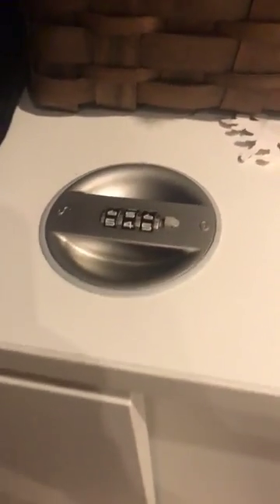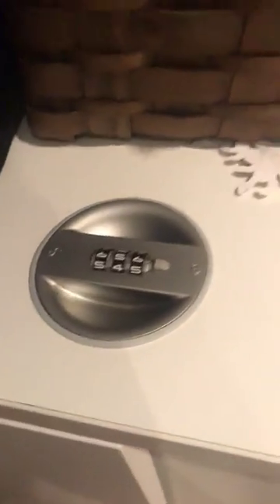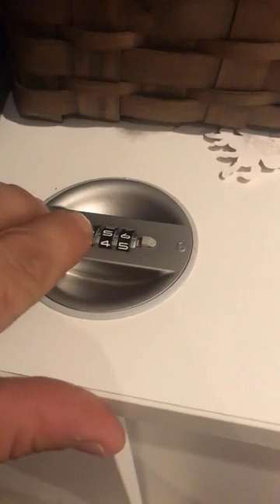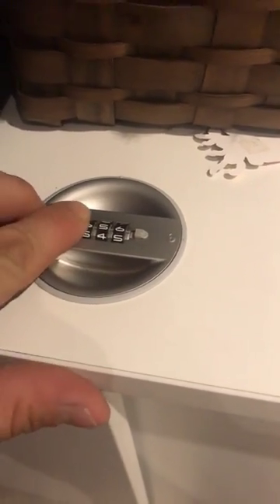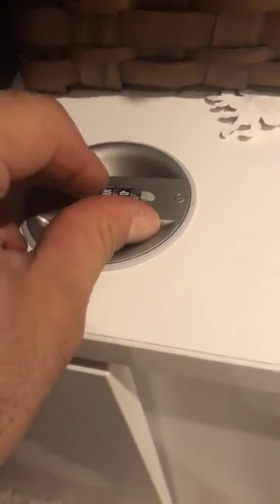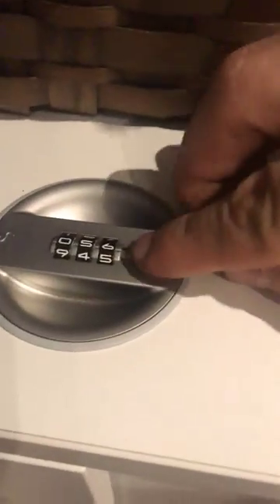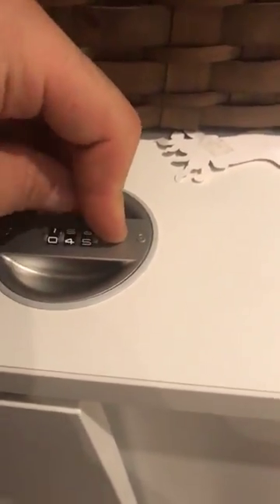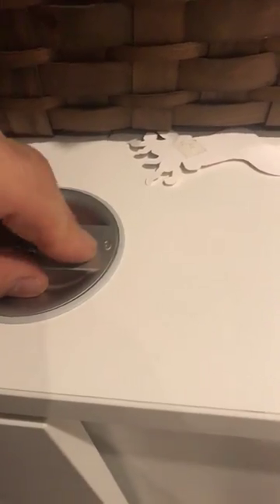How to open locked IKEA cabinet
This is a slight variation to one of the ways to open a locked IKEA cabinet when you don’t know the code.